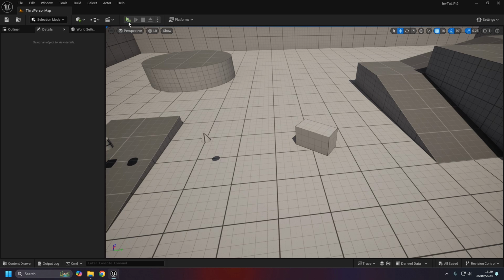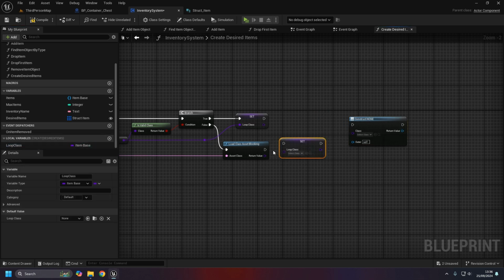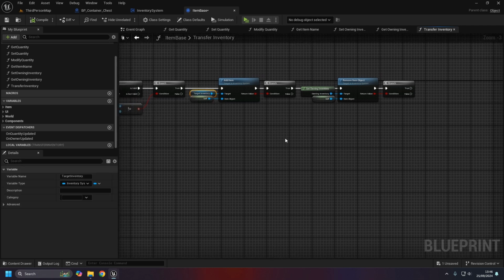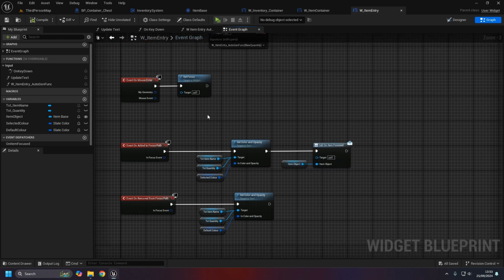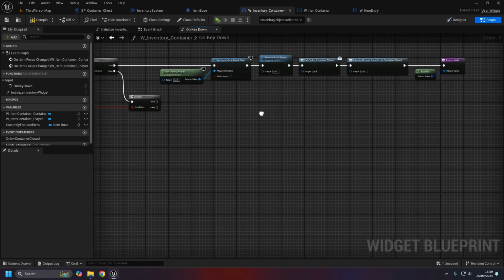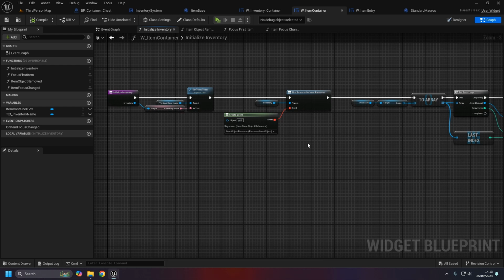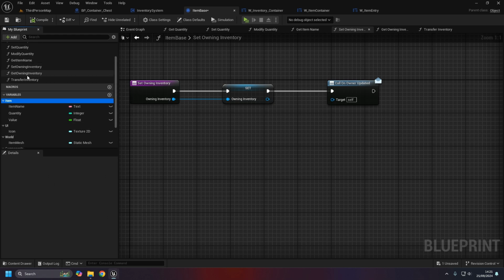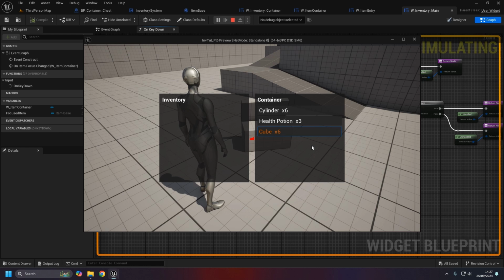UE5 | Inventory System - Tutorial - Pt8 - Transferring Items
Welcome to this tutorial on how to create an inventory system in Unreal Engine 5! In this video, we'll go over the concepts of setting up an inventory system using Unreal Engine's powerful Blueprint visual scripting language.

In part eight, we look at using the multiple containers setup in the previous episode and transfer items between them. In addition to we make some tweaks to how we trigger using items to give more control on when this should and shouldn't happen in the UI. So whether you're a beginner to Unreal Engine or an experienced developer looking to add an inventory system to your projects, this tutorial is a great place to start. So grab a cup of coffee, fire up Unreal Engine 5, and let's get started!